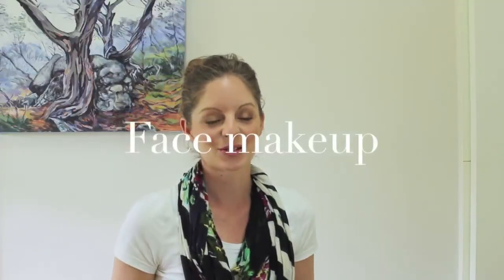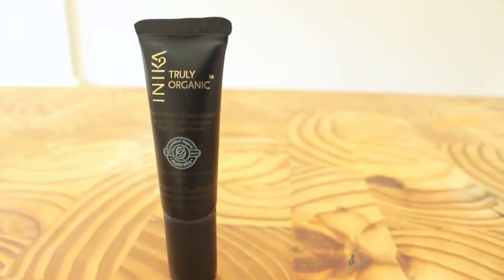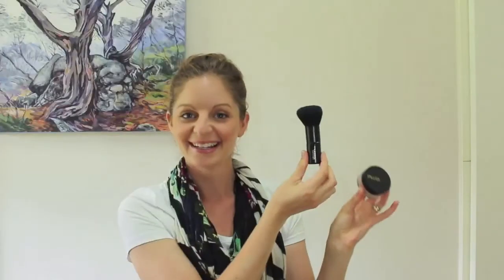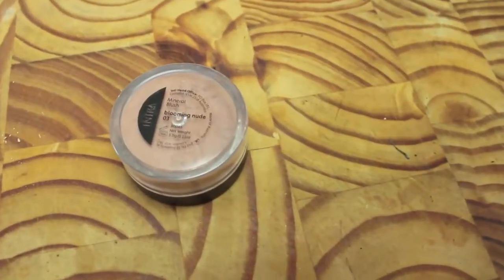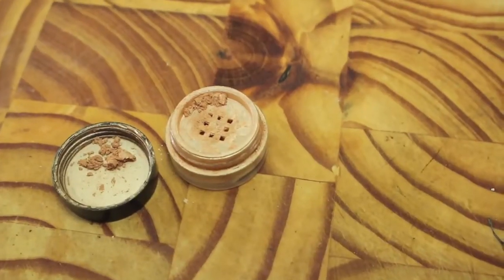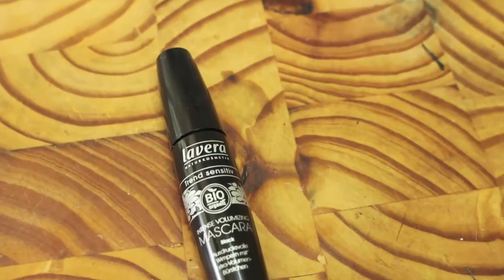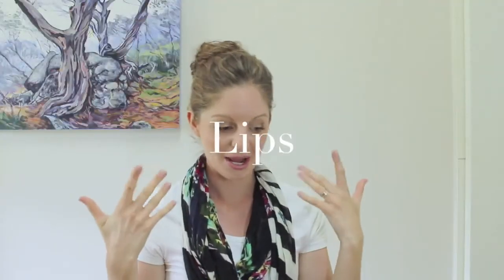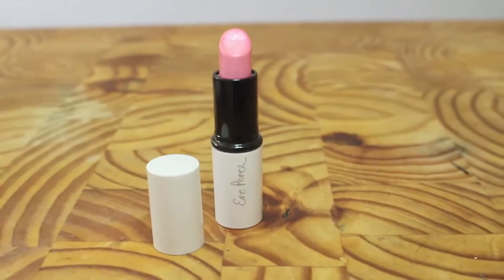NATURAL ORGANIC MAKEUP COLLECTION | Inika & Ere Perez | Review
It is really important to understand the ingredients of the products we put on our skin.  Our skin is one big sponge, absorbing everything that goes on it and transporting it through our blood stream.  Here is a list of natural, organic makeup from this video (most products purchased

INIKA
Organic Pure Primer
Organic Perfection Concealer - Light
Mineral Foundation - Strength 02
Bronzer - Sunlight 01
Blush - Blooming Nude 02
Mineral Eye Shadow - Whisper 02
Lip Liners - 03 Sugar Plum and 04 Nude Delight
Lipstick - Naked Ambition

ERE PEREZ
Creative Chamomile Eye Duo - Very Important
Volumizing Waterproof Mascara - Black

LAVERA
Intense Volumizing Mascara - Black